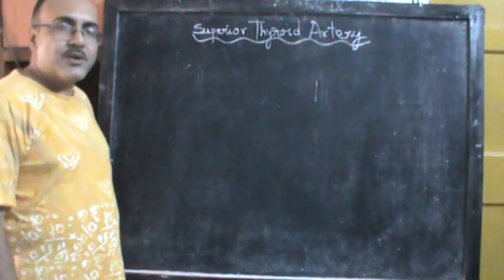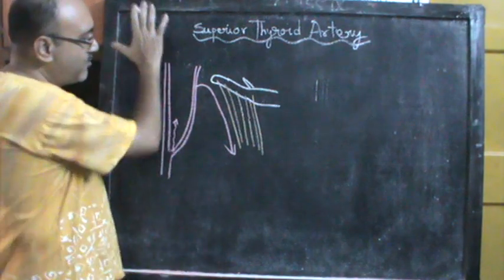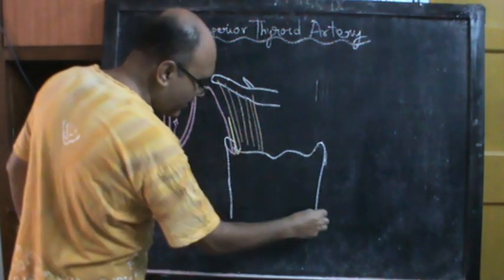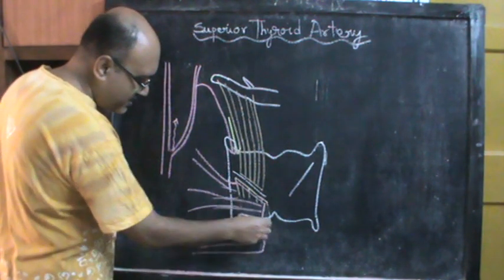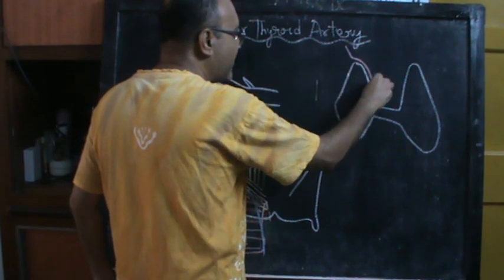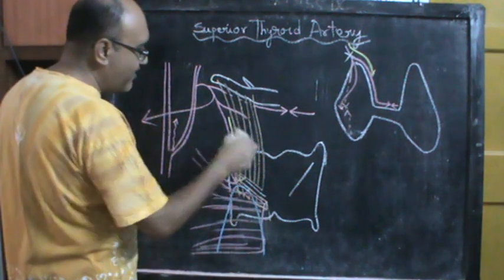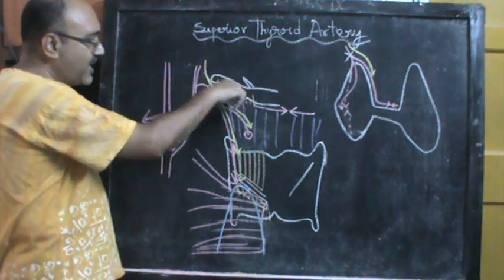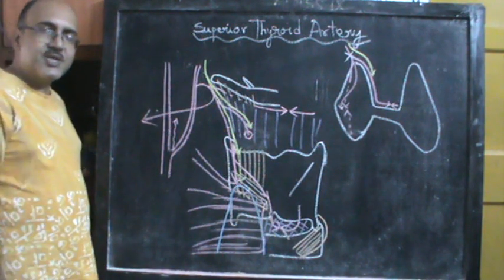Dr Arunabha Tapadar's Anatomy Class - Superior Thyroid Artery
This video is being uploaded for the MBBS students of Raiganj Govt. edical College.